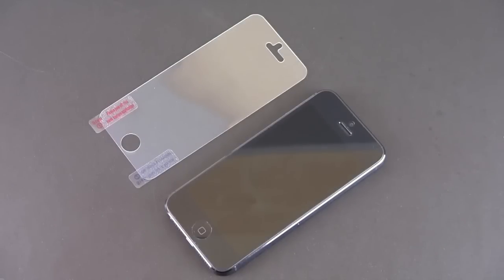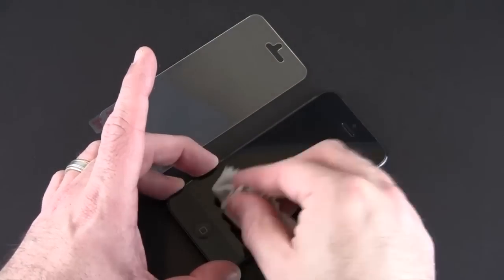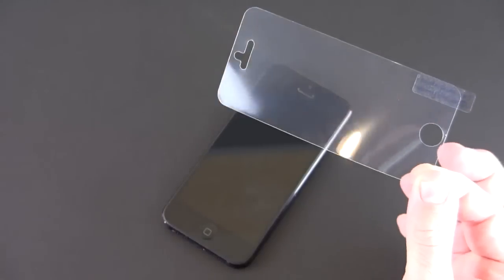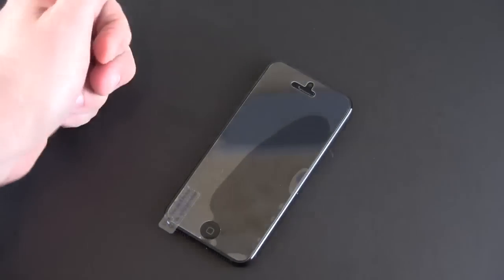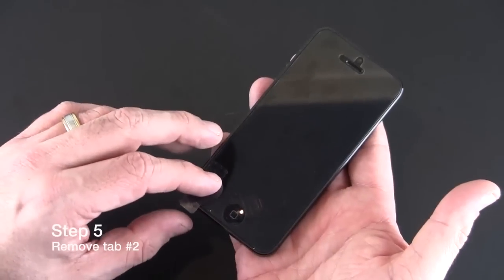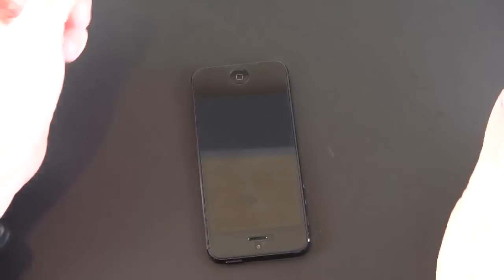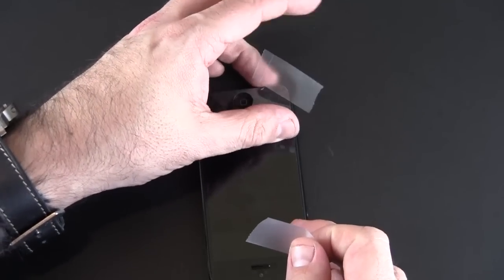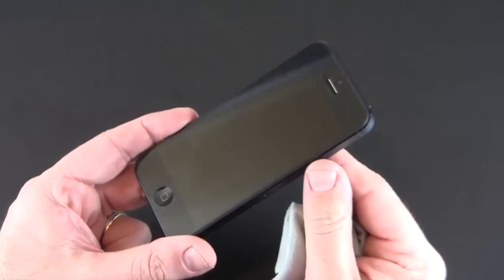How to properly install a screen shield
In this video I show you how to properly install a screen shield.